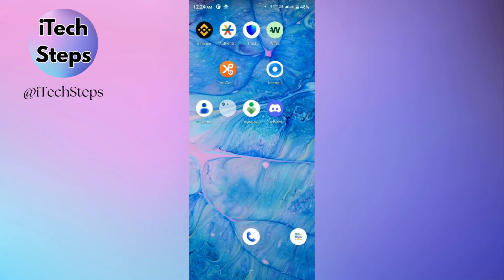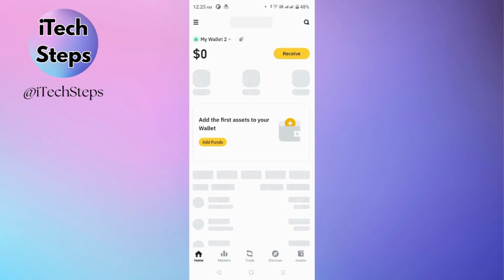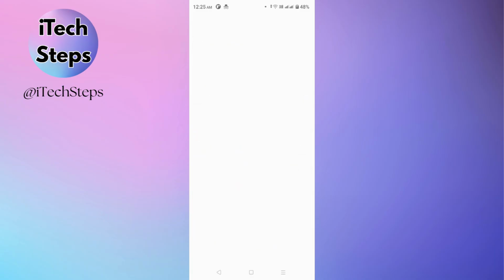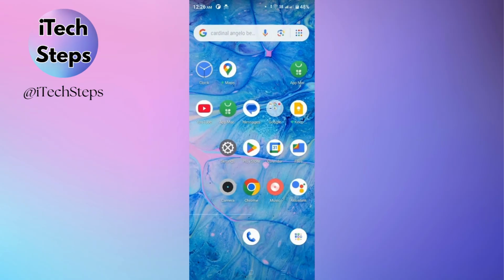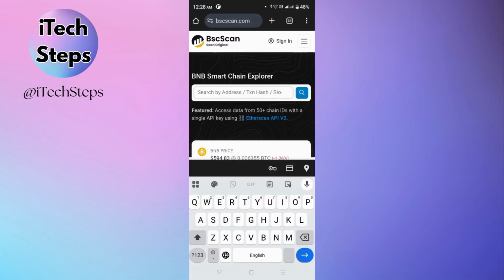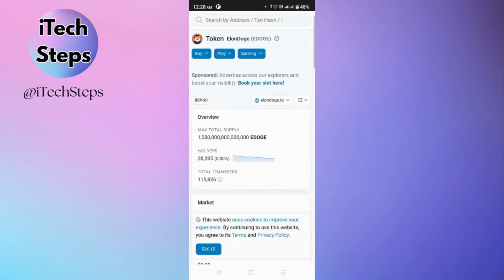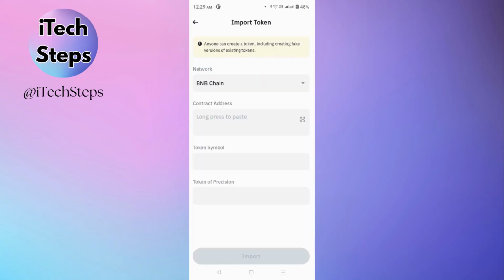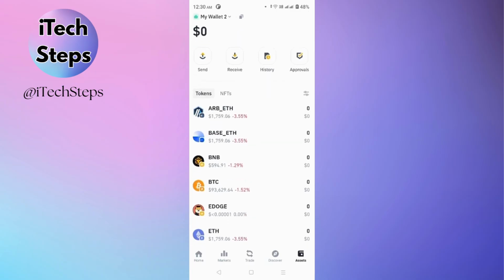How to Add Custom Tokens to Binance Wallet (2025 Full Guide)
Can't find your token in Binance Wallet? This 2025 full guide shows you how to add custom tokens to your Binance Wallet manually. Learn how to locate token contract addresses, select the correct network (like BNB Smart Chain or Ethereum), and add tokens securely—step-by-step on both mobile and browser extension.